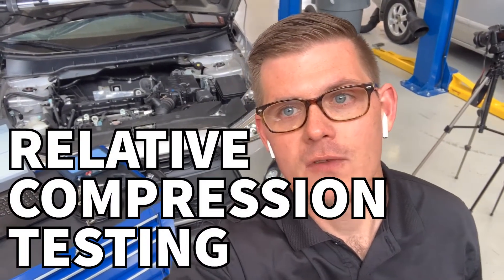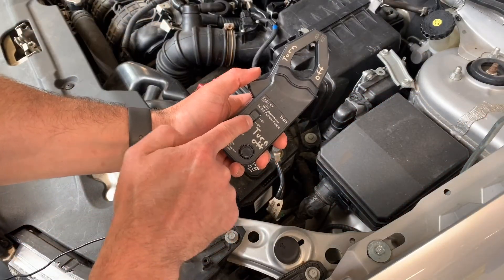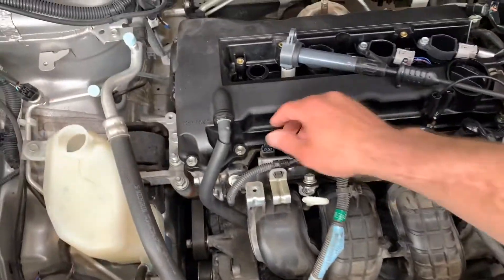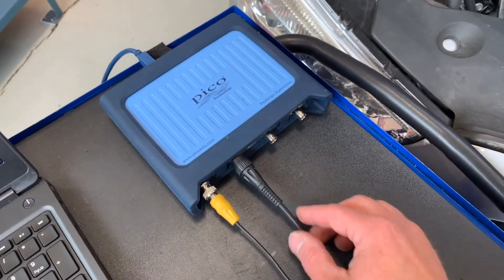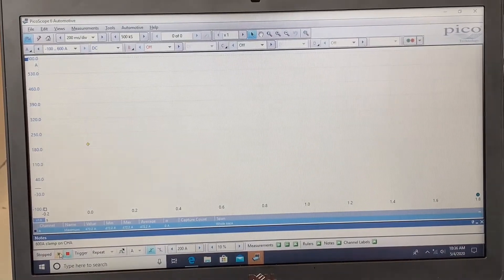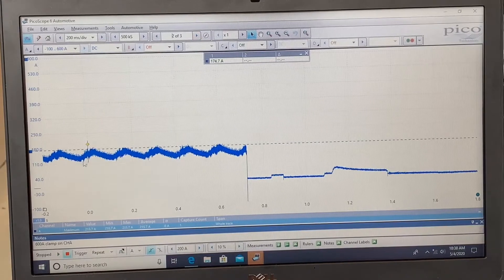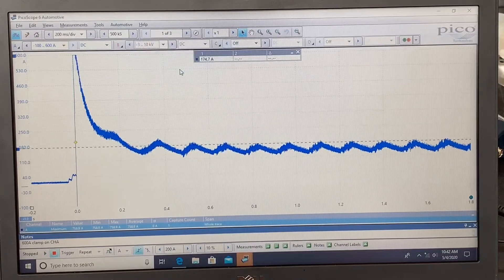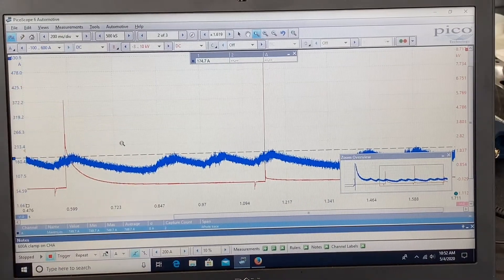PicoScope Basics: Relative Compression Testing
Relative compression testing is a great way to check for the mechanical viability of an engine in many diagnostic scenarios. In this video, we explore the basics of setting up and conducting the test using PicoScope equipment, and toward the end compare a handheld OTC Oscilloscope's function. To simulate a fault, I also remove a spark plug and set a reference trigger using an ignition event for cylinder number one. This video should useful for getting started with relative compression testing for any new, beginning or curious technician.

Components in the video:
- PicoScope 4223 2-CH Automotive Diagnostic Oscilloscope (PP502)
- PicoScope 600A Inductive Clamp